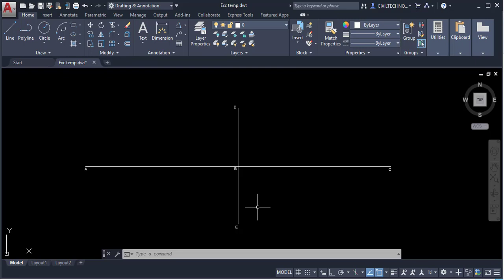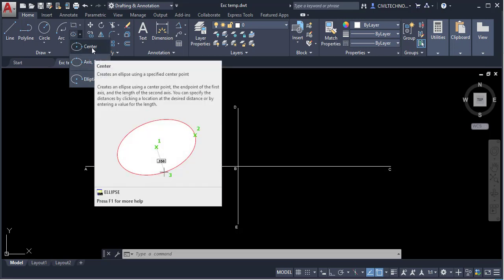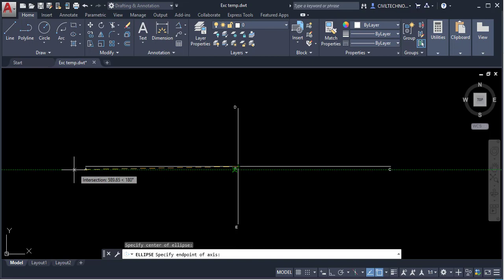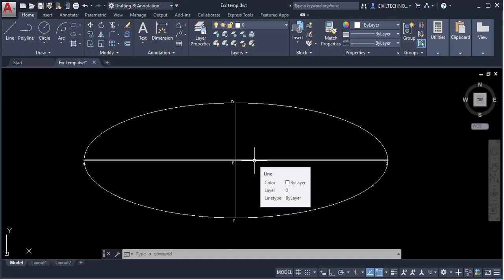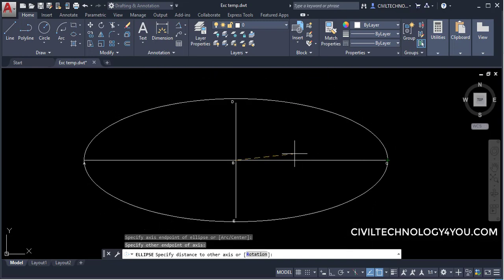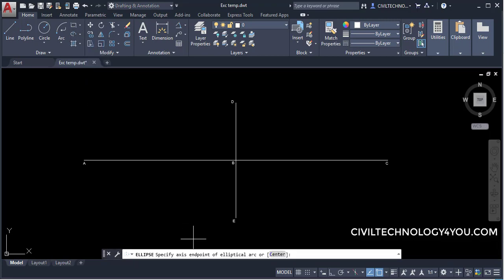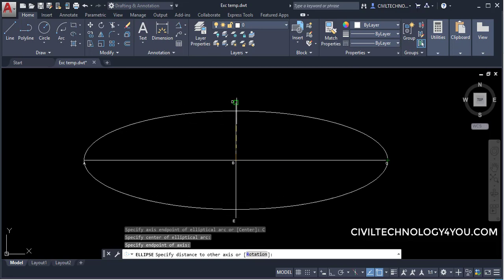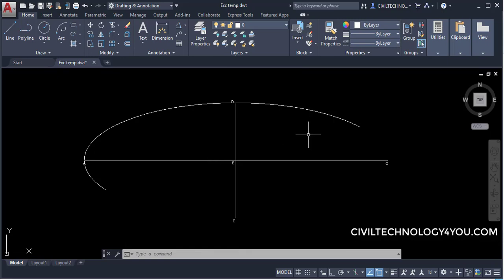10.How to Draw Ellipse In Auto-cad 2020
In This Toutorial We Will Learn About How to Draw Ellipse In Autocad 2020 Please Watch The Video Till End.

You Can Also Enroll In This Complete 2D+3D Project Based Training Through Given Link

You Can Also Enroll In Quantity Surveying/Building Estimation Complete Training